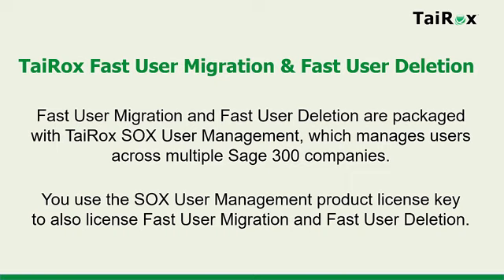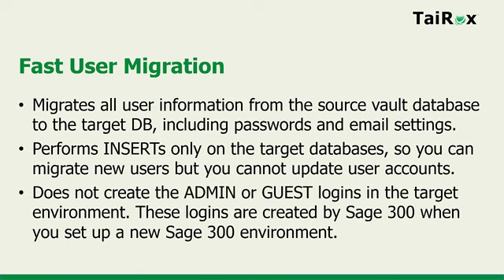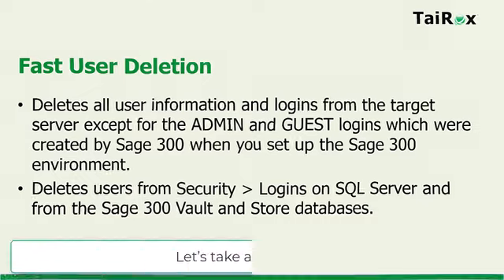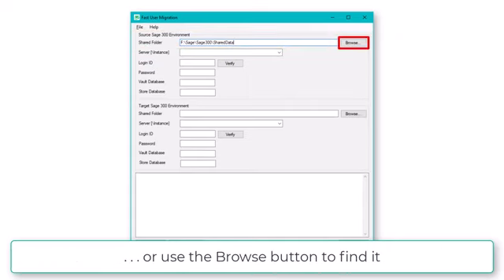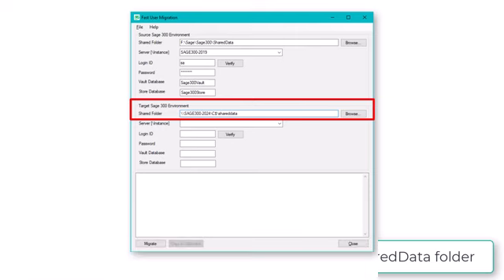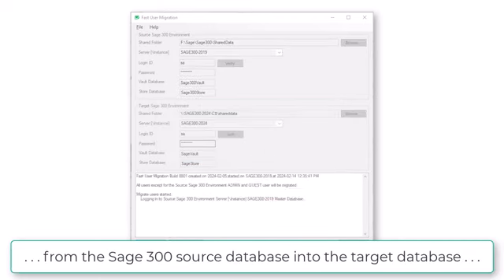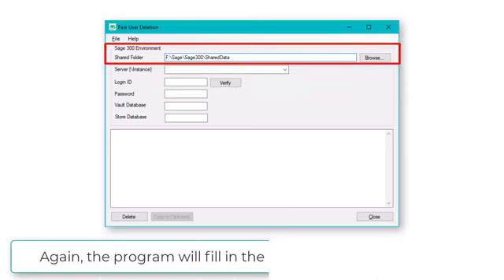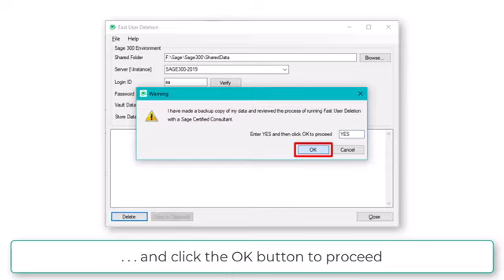TaiRox Fast User Migration and Deletion for Sage 300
TaiRox Fast User Migration and Fast User Deletion are SQL-Server-specific programs for migrating Sage 300 Vault information from one SQL server to another, letting you recreate Sage 300 users on new server, and quickly remove users from the old one.

Fast User Migration and Fast User Deletion are packaged with TaiRox SOX User Management, which manages users across multiple Sage 300 companies

You use the SOX User Management product license key to also license Fast User Migration and Fast Use Deletion.

Fast User Migration:
• Migrates all user information from the source vault database to the target DB, including passwords and email settings.
• Performs INSERTs only on the target databases, so you can migrate new users to the target but you cannot update user accounts that are already there.
• Does not create the ADMIN or GUEST logins in the target environment. These logins are created by Sage 300 when you set up a new Sage 300 environment.

Fast User Deletion:
• Deletes all user information and logins from the target server except for the ADMIN and GUEST logins which were created by Sage 300.
• Deletes users from Security / Logins on SQL Server and from the Sage 300 Vault and Store databases.